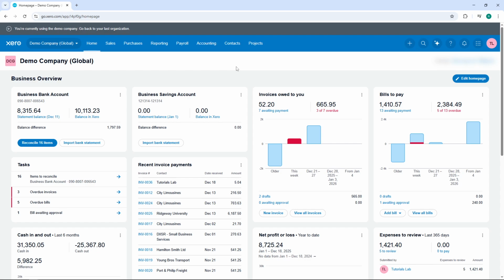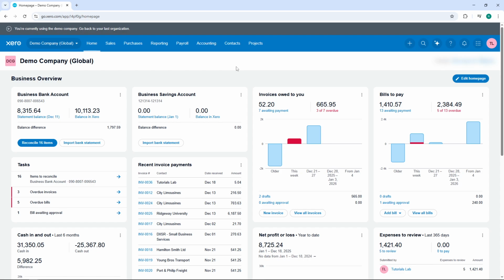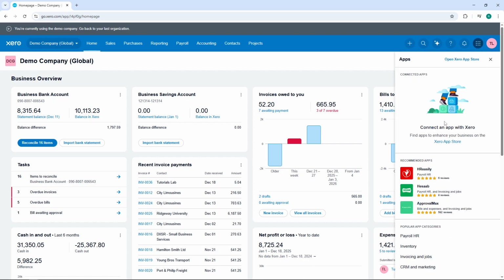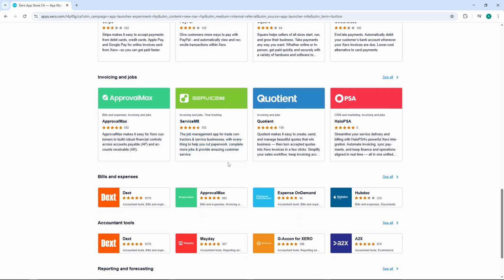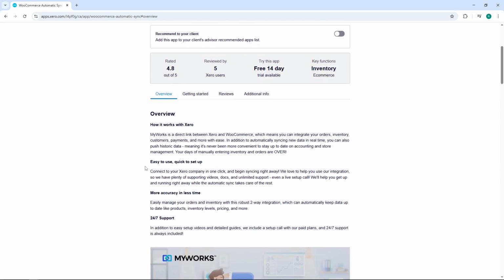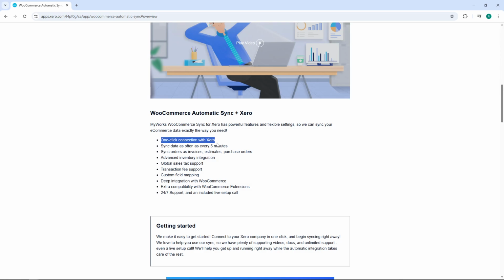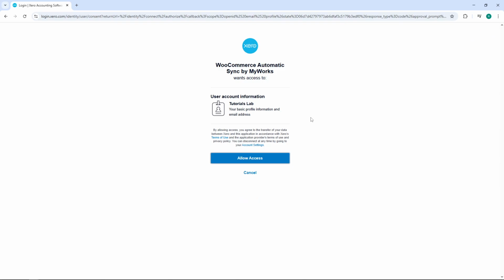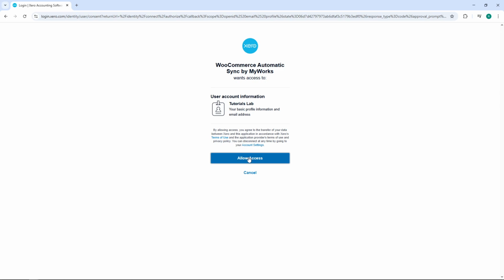How To Connect Xero To Woocommerce (Tutorial 2026)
Along the way, you'll learn connect Xero accounting software to Woocommerce, integrate Xero with Woocommerce store setup, how to link Xero and Woocommerce together, setup Xero for Woocommerce e-commerce platform, Woocommerce Xero integration guide tutorial, sync Woocommerce orders to Xero automatically, add Xero connection to Woocommerce shop, automate Woocommerce sales data into Xero, guide to connect Xero to Woocommerce, link Woocommerce products and sales with Xero, enable Xero accounting for Woocommerce website, create Xero integration with Woocommerce store